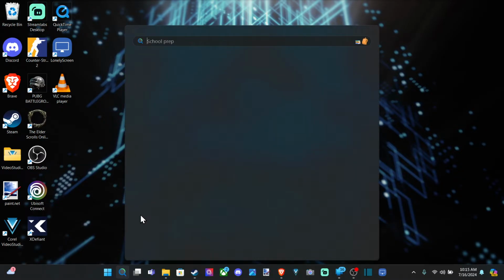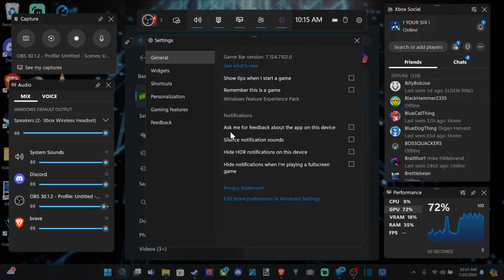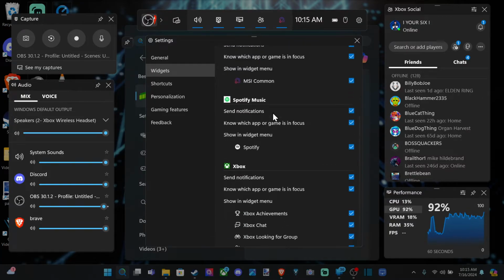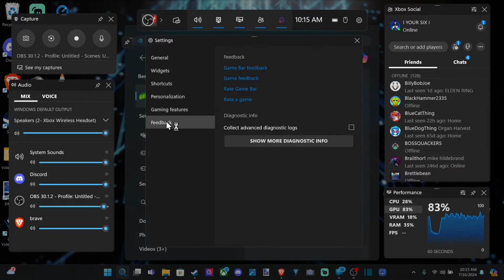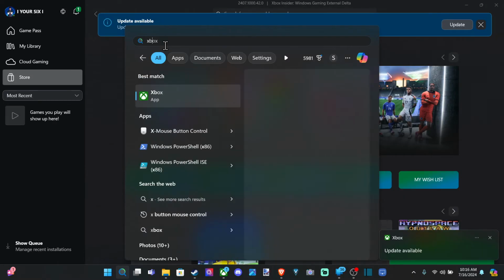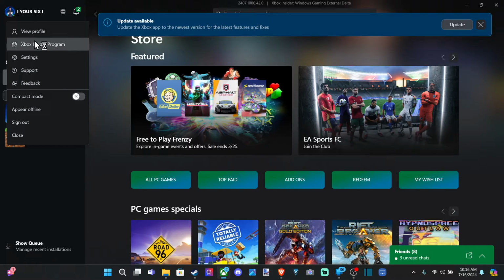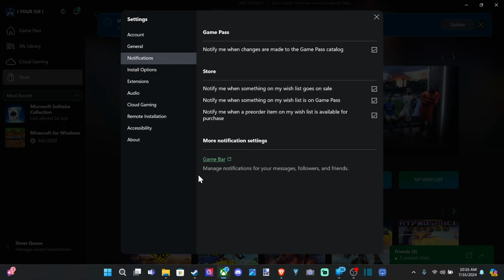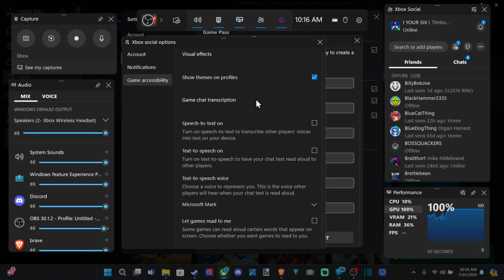How to Disable the Notifications for Xbox on your Windows 10/11 PC (Easy Method)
To disable Xbox notifications on your Windows 10 or 11 PC, follow these steps:

Windows 10
Open Settings:

Press Windows + I to open the Settings app.
Go to System:

Select Notifications & Actions:

From the left-hand menu, click on Notifications & actions.
Find the Xbox App:

Scroll down to the section titled Get notifications from these senders.
Look for Xbox or Xbox Game Bar in the list.
Disable Notifications:

Toggle the switch next to the Xbox or Xbox Game Bar to the Off position.
Windows 11
Open Settings:

Go to System:

Select Notifications:

From the left-hand menu, click on Notifications.

Scroll down to the section titled Notifications from apps and other senders.
Disable Notifications:

This should stop Xbox-related notifications from appearing on your Windows 10 or 11 PC.